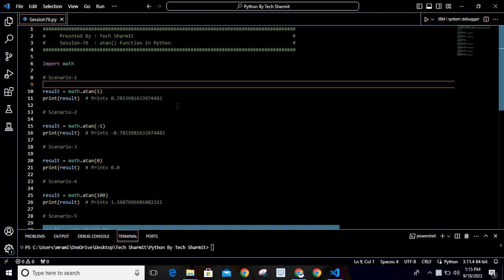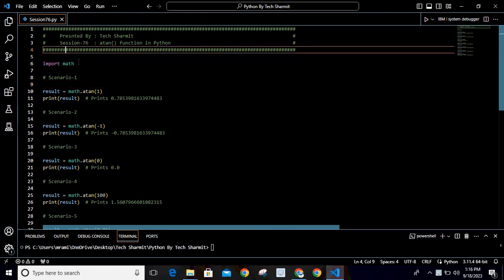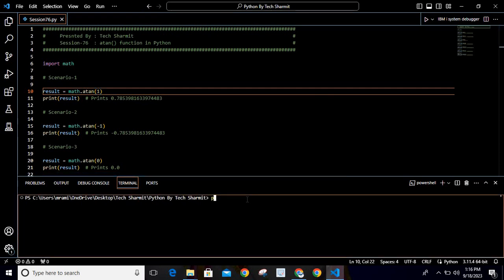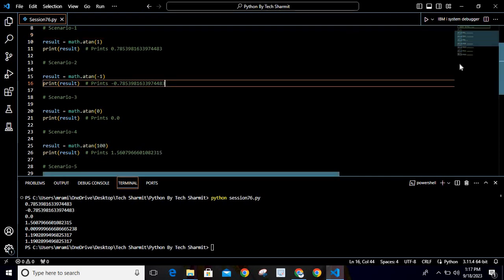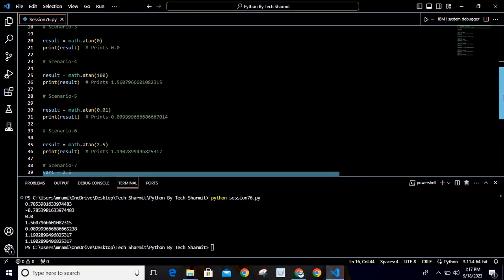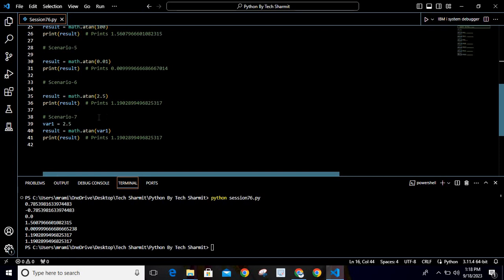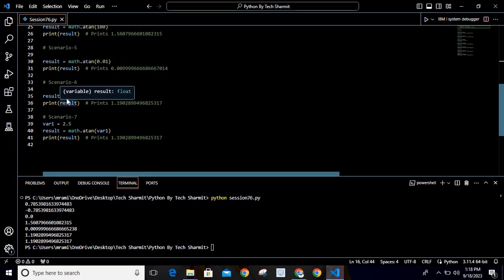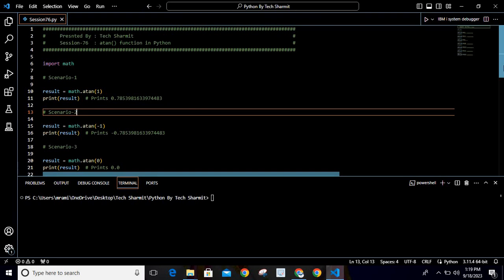atan() function in Python | methods in python | python for beginners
In this comprehensive tutorial, we'll cover the following key points:

1.atan() function in python for beginners in english
2.Function in Python for beginners in english.
4.Methods in python in english.
5.python full course in english.